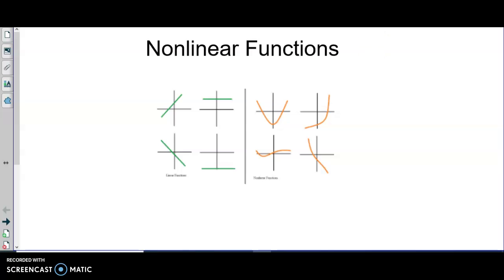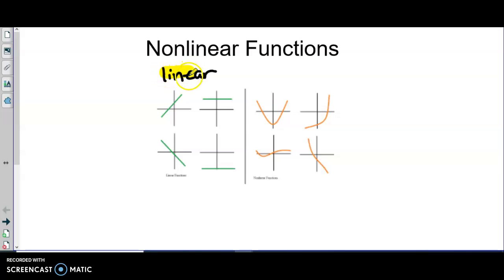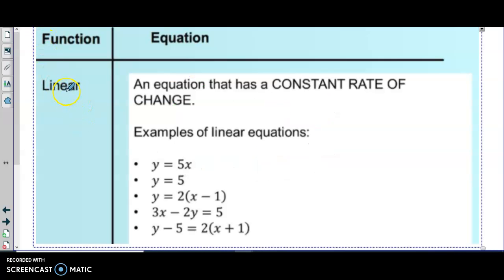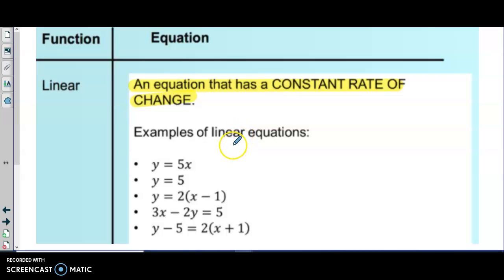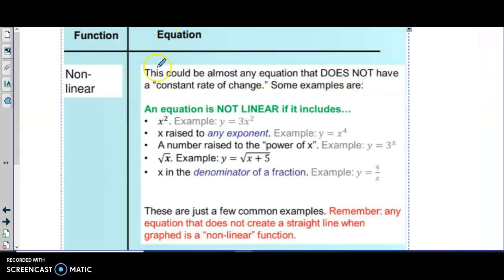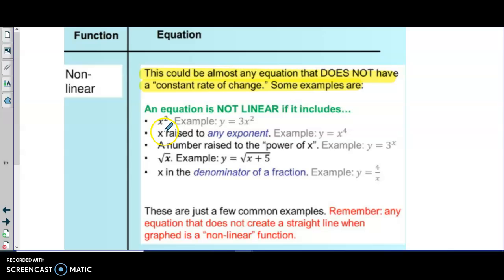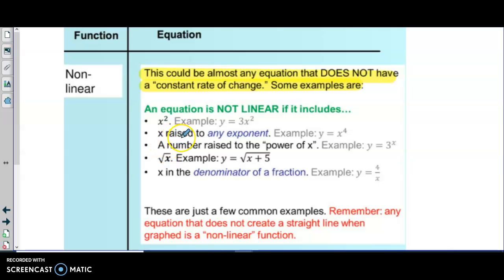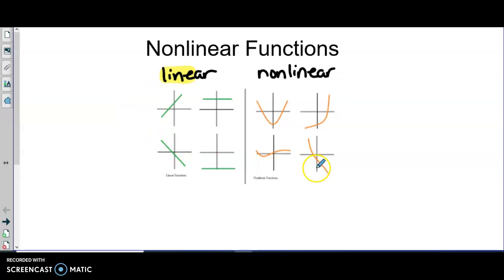FOA B nonlinear functions